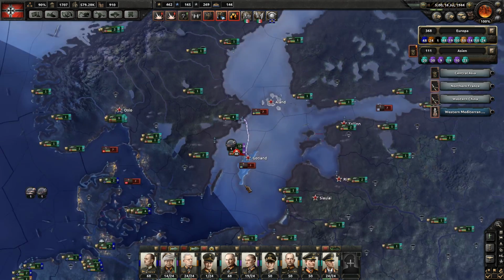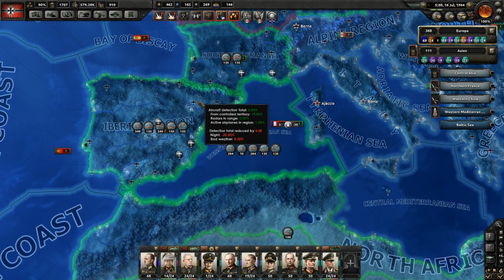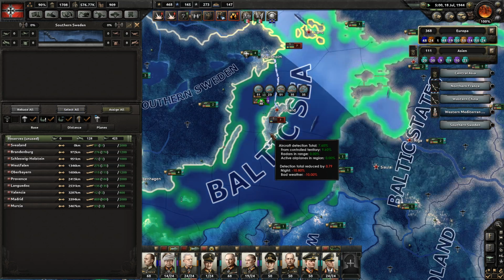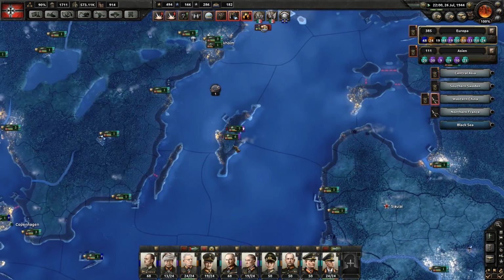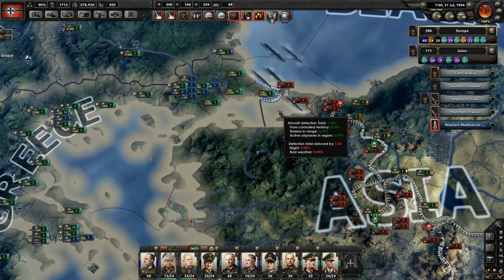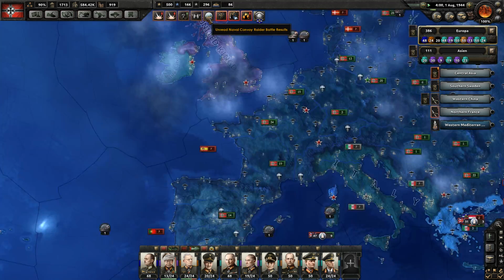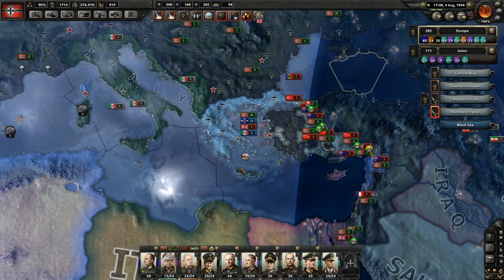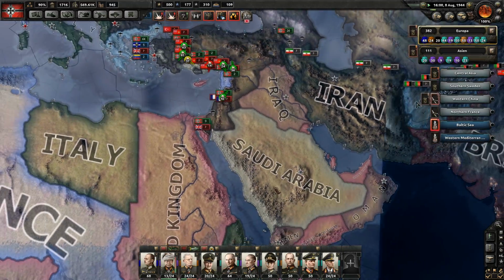Fall of Turkey - Let’s Play Hearts of Iron IV (HoI4): Ze Germans #54 - Veteran Difficulty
We are playing Hearts of Iron IV (HoI4) as the German Reich on Veteran difficulty. Armed with precious hindsight and a strong focus on panzers (tanks), blitzkrieg tactics and submarine warfare we will try to win World War II in this latest version of Paradox Interactive’s Grand Strategy Wargame, Hearts of Iron IV. Will we be able to avoid the mistakes that led to the defeat of Nazi Germany? Or can we do the impossible and bring London, Paris, Moscow and Washington under the iron heel of fascism? Join me and find out!

) is developed by Paradox Development Studios and published by Paradox Interactive AB.